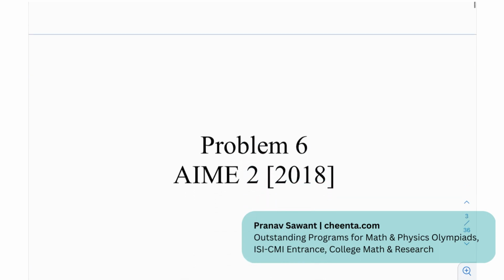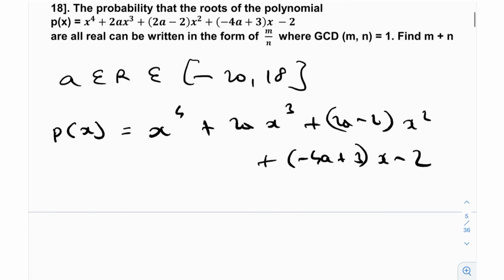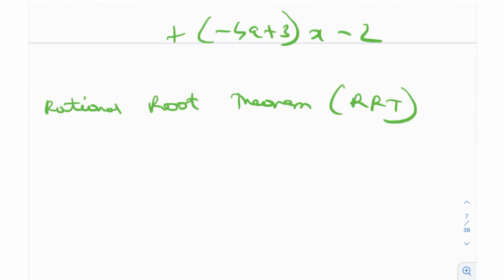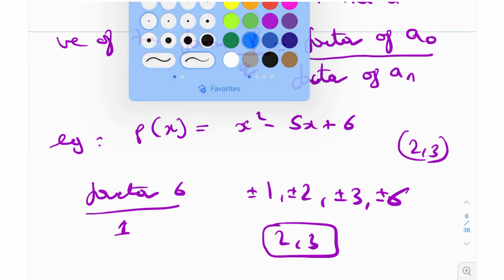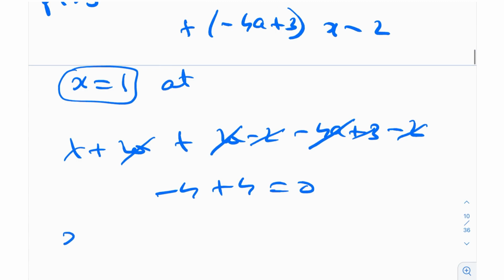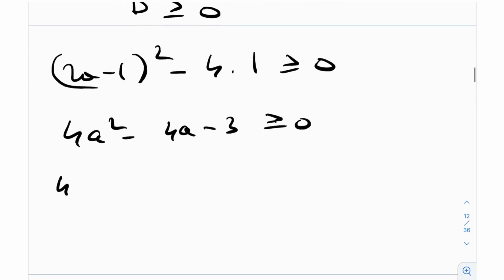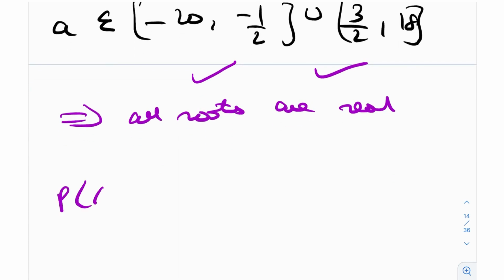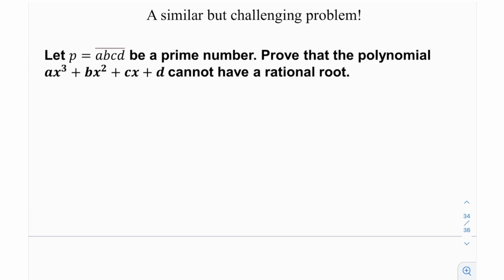Finding Roots of a Quadratic Polynomial | Rational Root Theorem | AIME II 2018 Problem 6 | Cheenta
In this video, we will solve AIME II 2018 Problem 6 and learn about:

1. Finding Roots of a Quadratic Polynomial
2. Rational Root Theorem
3. Book Suggestions for National Math Olympiads
4. A Similar but Challenging Problem